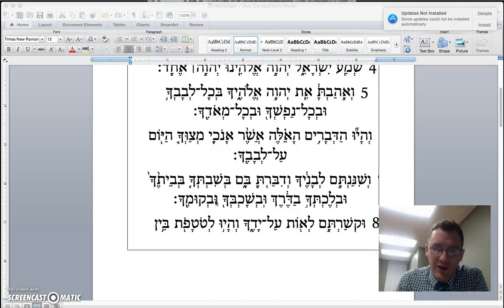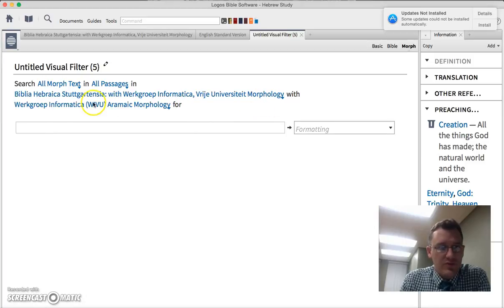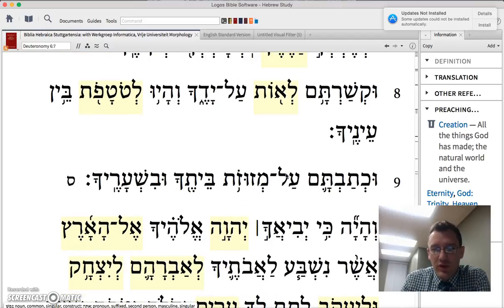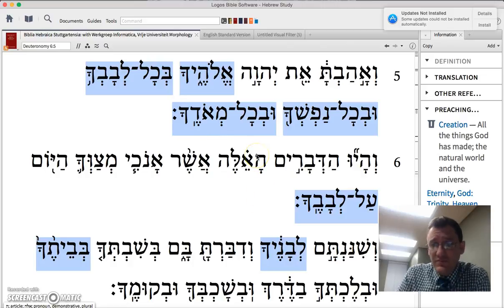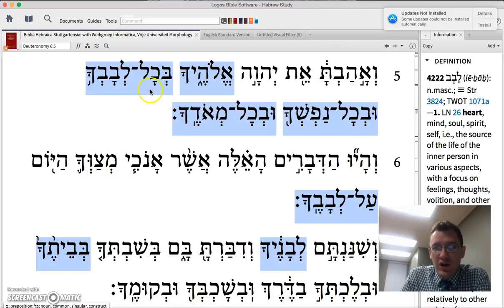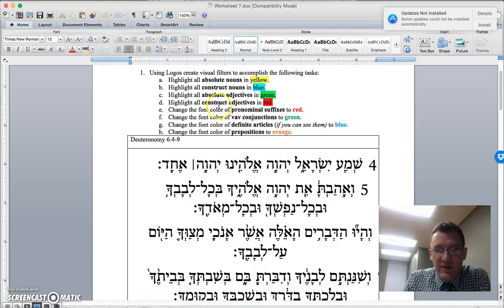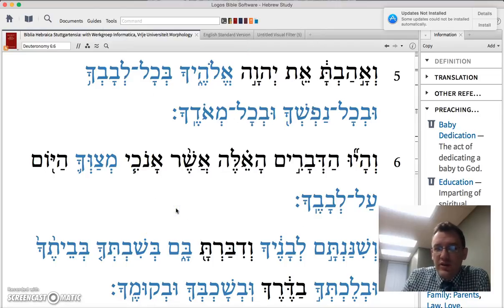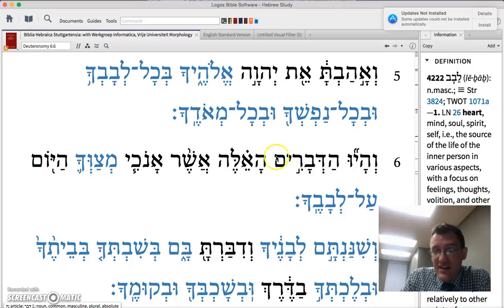Worksheet 7 Information